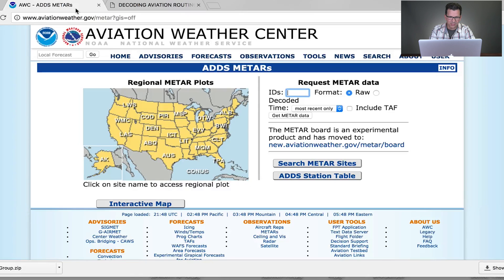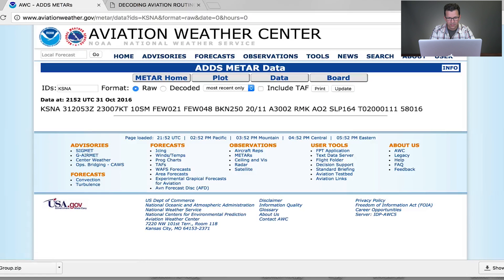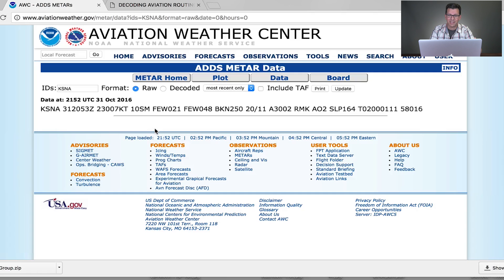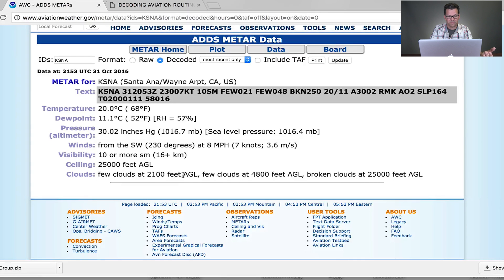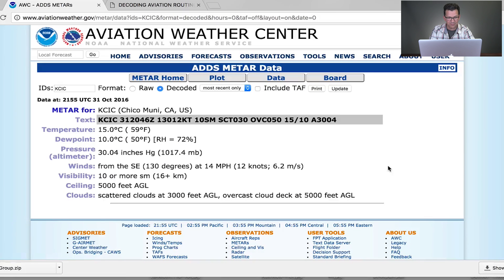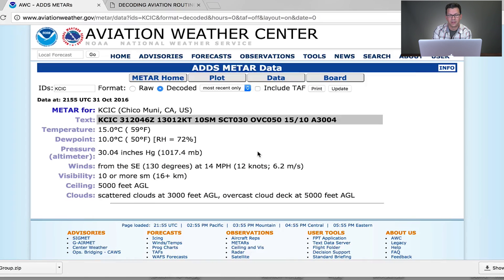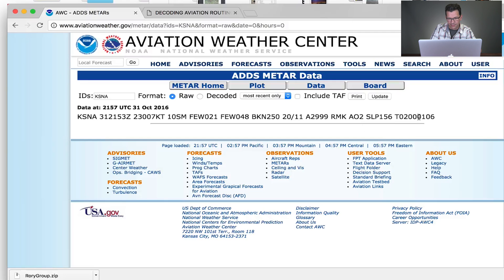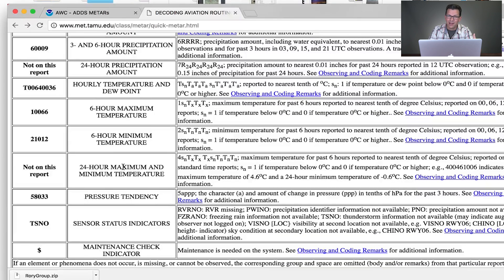FAA Remote Pilot Test Tips - Reading METAR Reports - FREE METAR Resources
Let's talk METARS!

How exciting right?  Well maybe not, but if you want to pass your remote pilot test you need to understand weather, and weather reports.  The METAR is a Meteorological Aerodrome Report and is used to tell you what the weather is like at a given station.

In todays video I break down a couple METAR reports and tell you about a couple resources I found for METAR tips.

The first is the Avition Westher Center and you can use this as a flash card type resource to quiz yourself.

The second is a reference of all the different types of data you may find on a METAR

Almost at 7500 subscribers and when I do I am going to pick someone to win an Anti-Theft Backpack, find that video here:

Hope you guys have an awesome week!

Gear used in the video:

Camera:
Can C100MKii W-24-105:

Tripod:
Benro S8 Video Tripod Kit

Mic:
Rode VideoMic Pro: